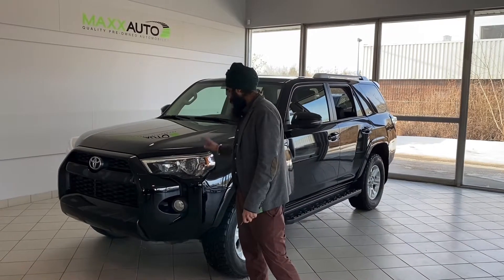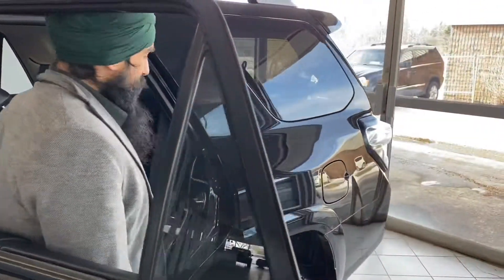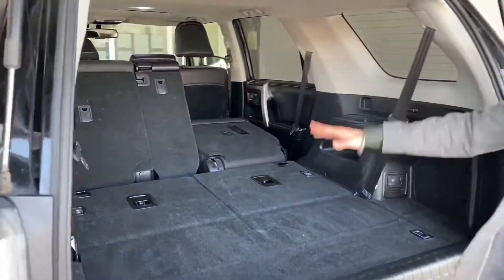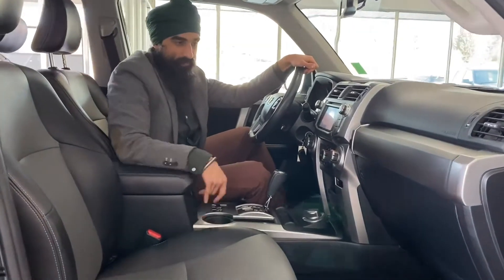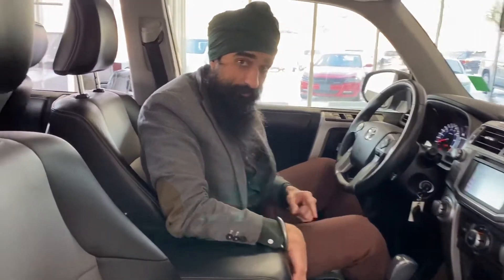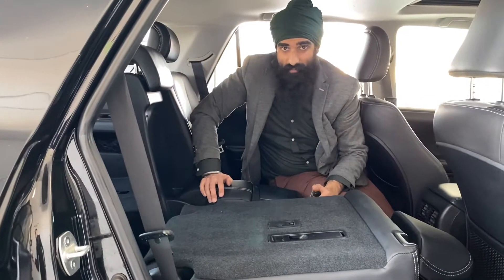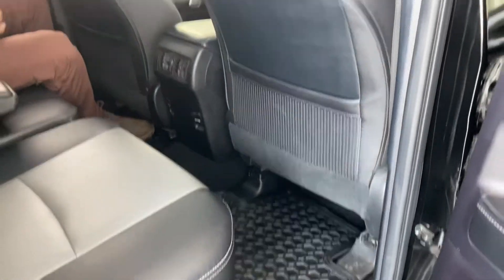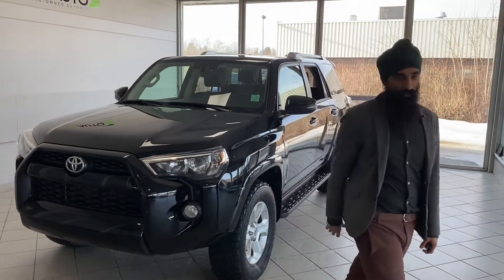2014 Toyota 4Runner SR5 | Stock # M0218A | MaxxAuto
Check out this walk-around video on the 2014 Toyota 4Runner SR5 available here at Maxx Auto.

Stock # M0218A

Maxx Auto
184 St. Albert Trail
St. Albert, AB T8N 0P7
Canada